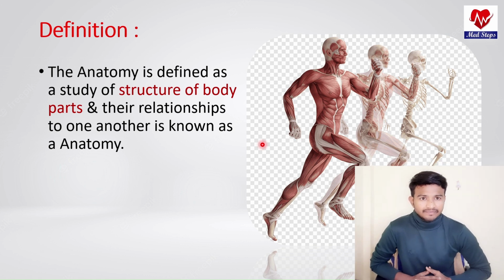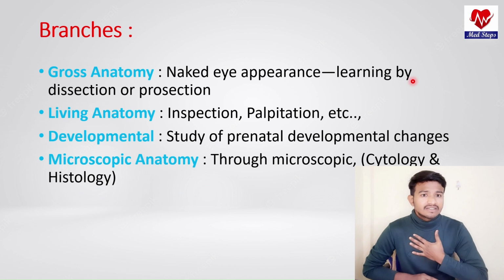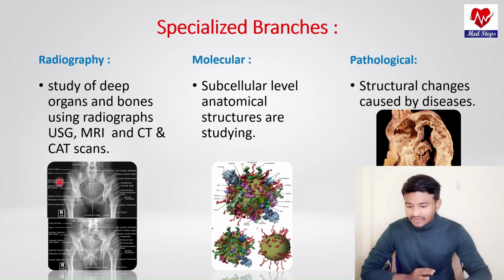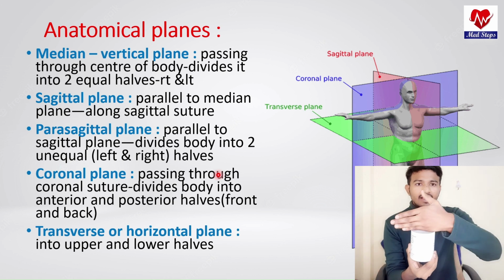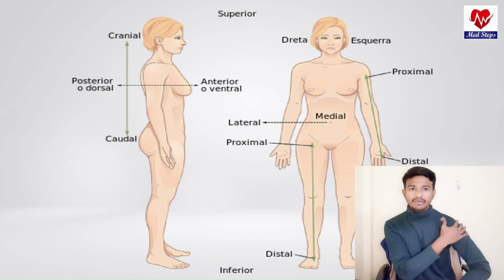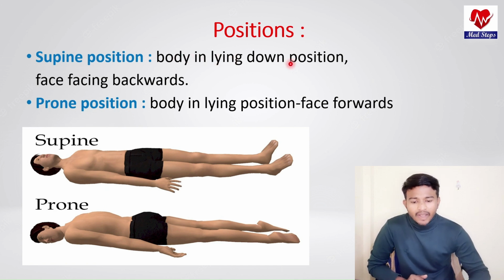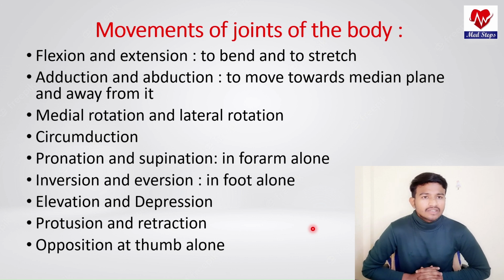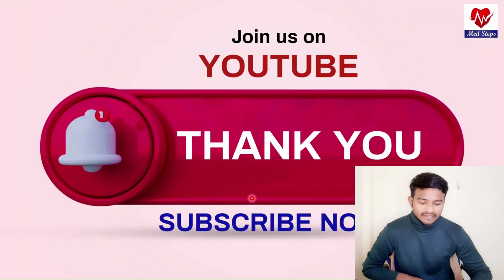Learn Basic anatomy in simple way l Anatomy made easy-Learn in 20min